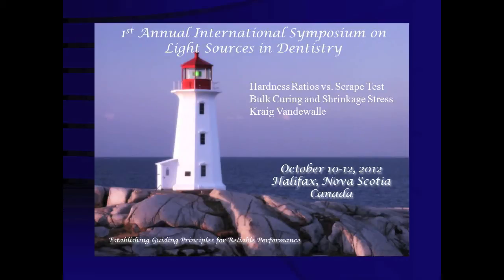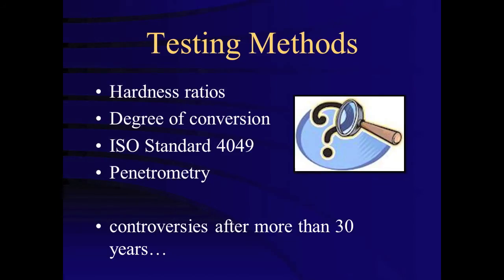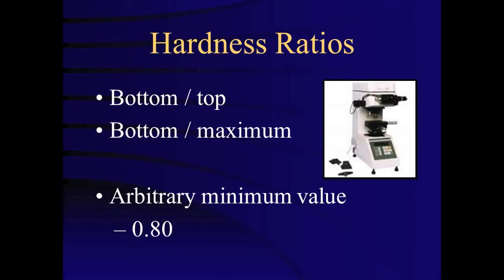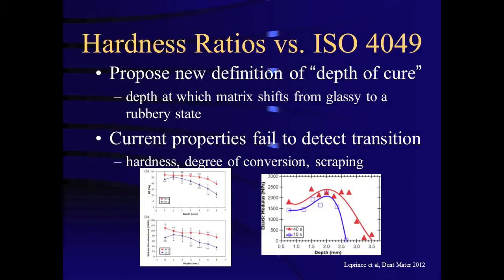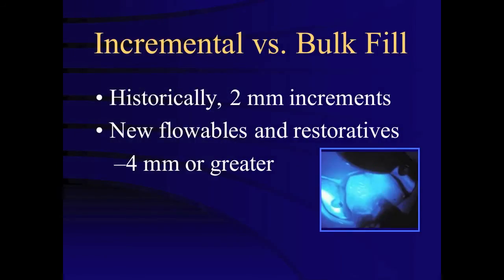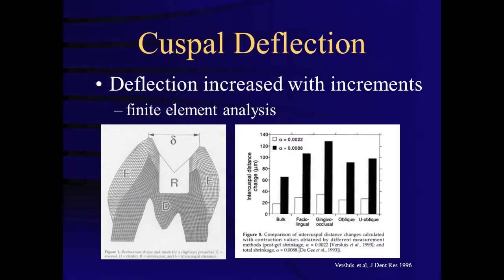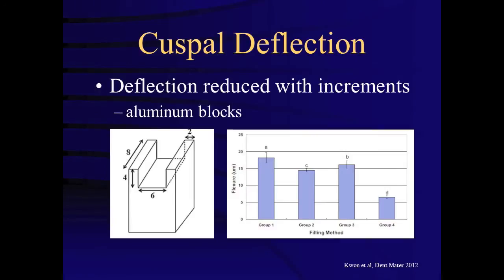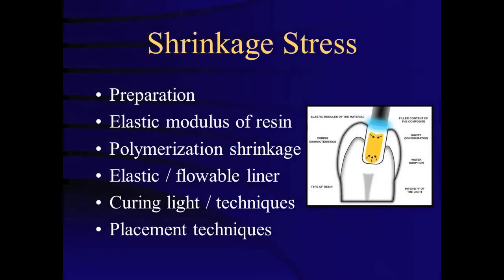Measuring Depth of Cure in Dental Resins Dr Vandewalle